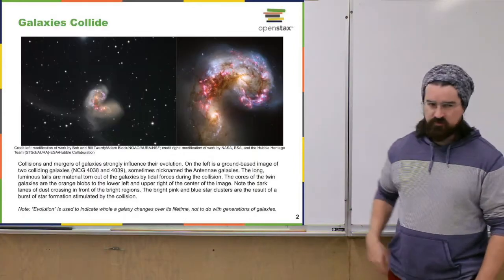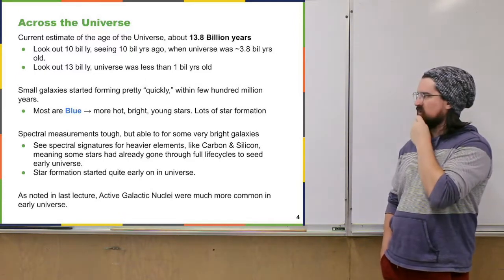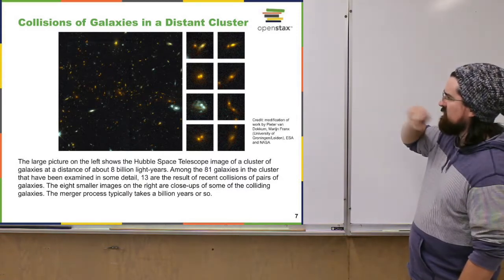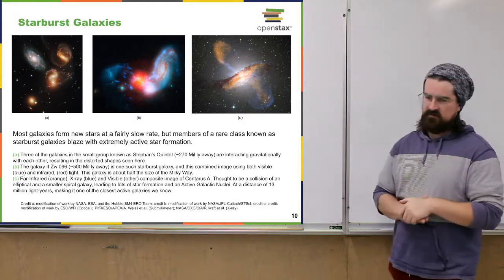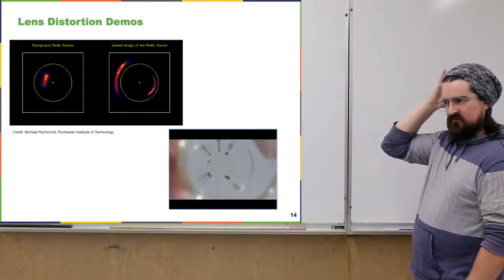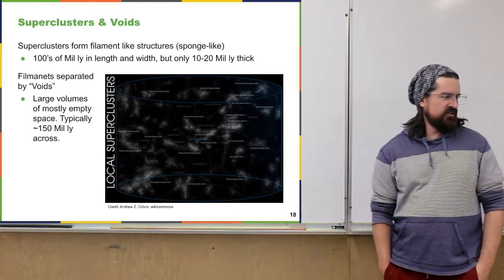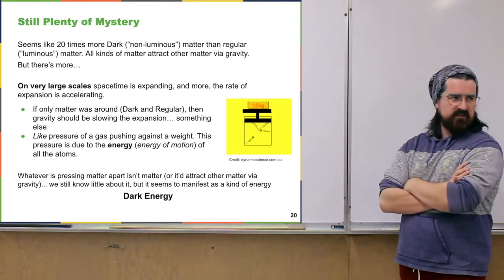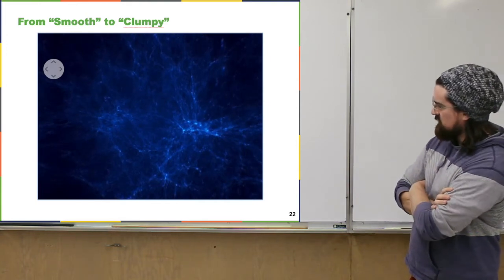Evolution and Distribution of Galaxies - Descriptive Astronomy Lecture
This is a Descriptive Astronomy (ASTR110) lecture titled, Evolution and Distribution of Galaxies.

Topics
0:00 Introduction
1:54 Looking Back In Time – Lighting Analogy
5:46 The Early Universe
13:30 Galactic Collisions
20:40 The Local Group, and Galaxy Clusters
24:58 Gravitational Lensing
31:38 Laniakea, and Galaxy Superclusters and Voids
35:43 Large-Scale Structure of the Universe, and Dark Energy